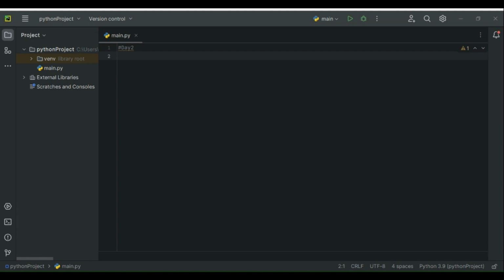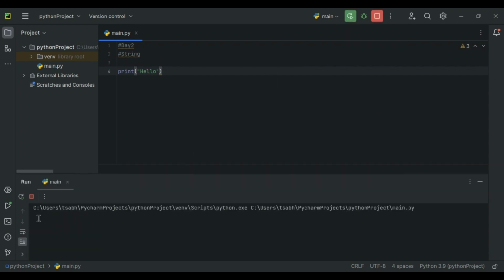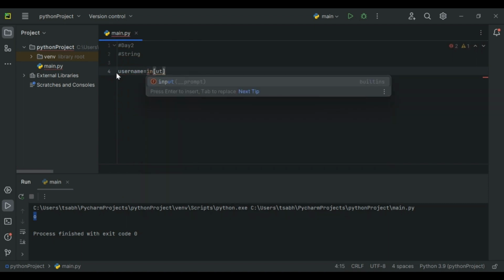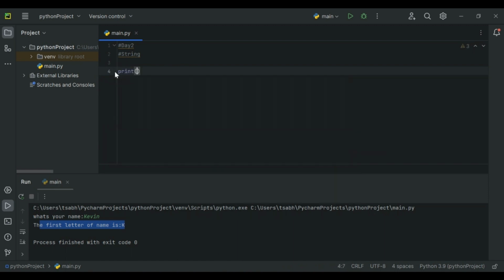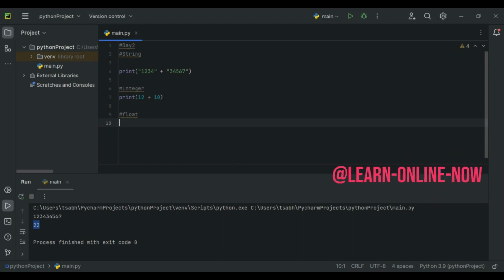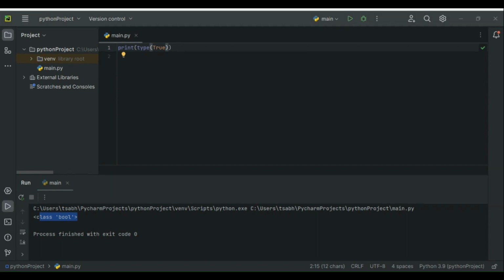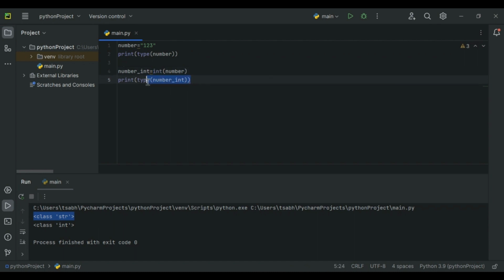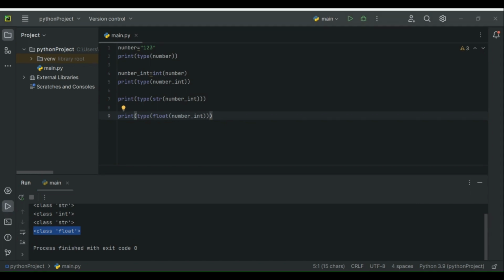04 Python Data Type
Different types of data types are available, Such as
A. String
B. Integer
C. Float
D. Boolean

Type Conversion
o Used to convert one data type to another
o For converting to an integer: int()
o For converting to a string: str()
o For converting to a float: float()